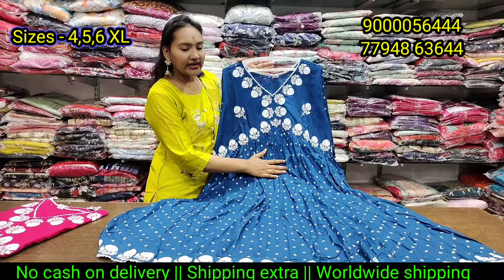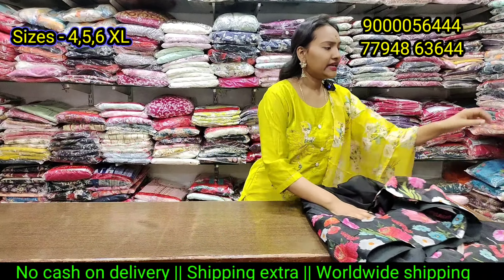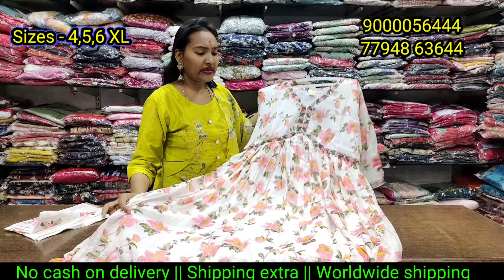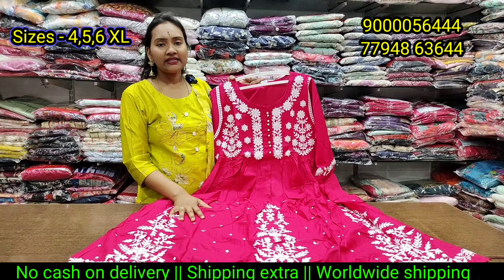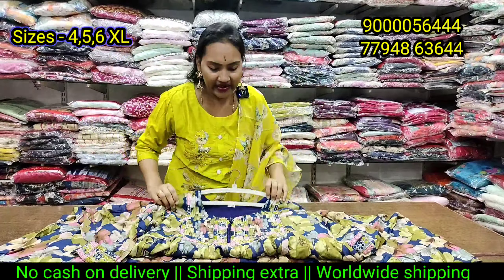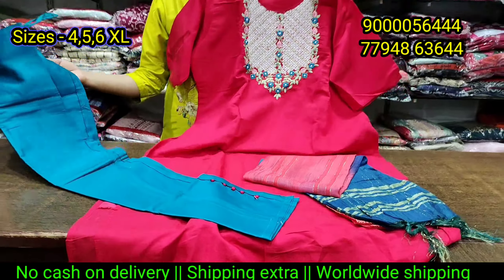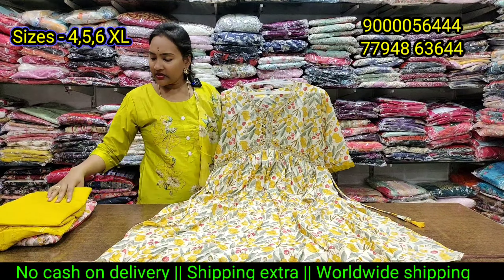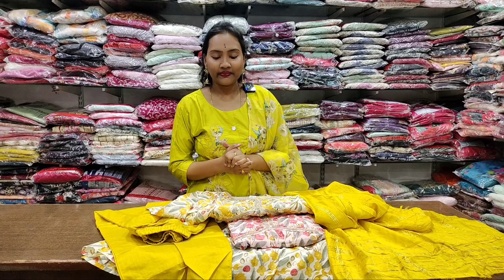New stock Tejaswi collections Plus sizes 😍 Tejaswi collections worldwide shipping